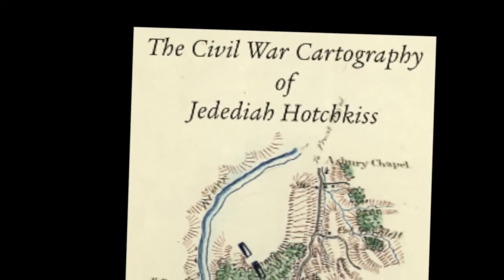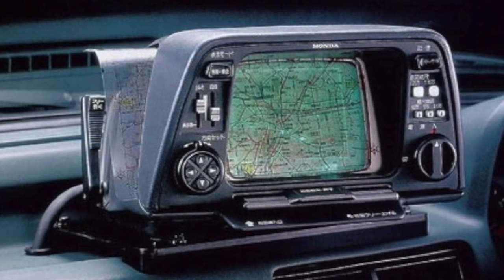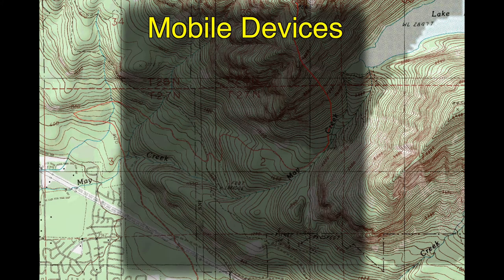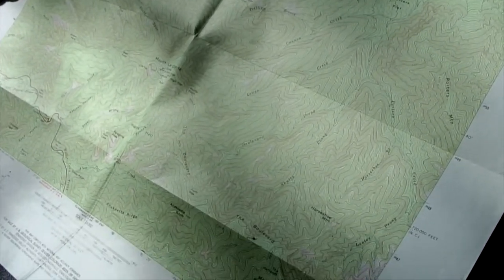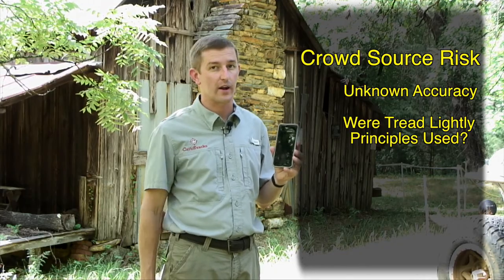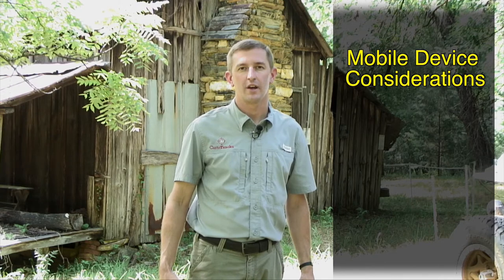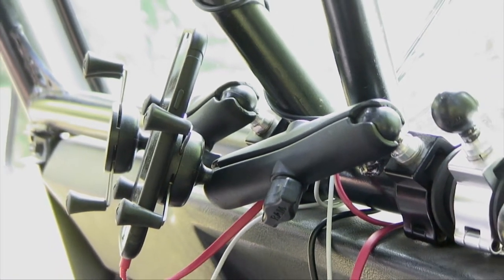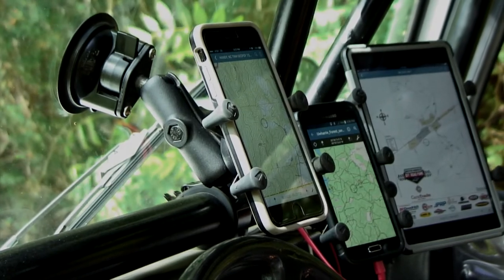SFWDA - Off Road Navigation - Intro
The Southern Four Wheel Drive Association presents.

Off Road Navigation is a very broad topic.  This is the first in a series of SFWDA Educational videos that will address many of the navigation options available to the off road community.